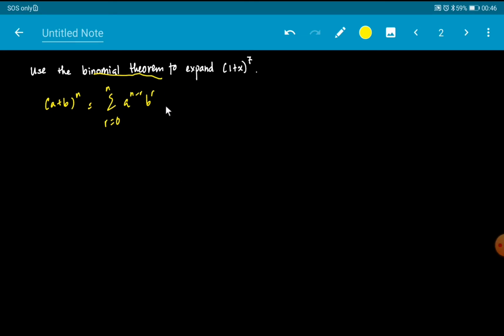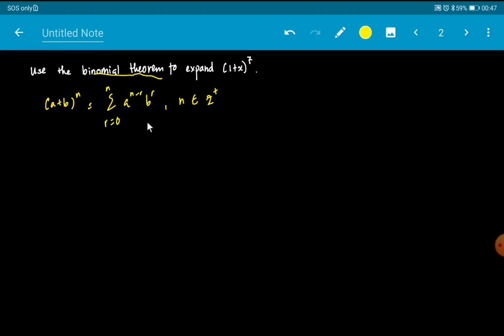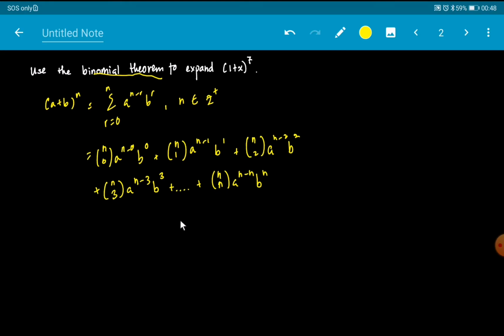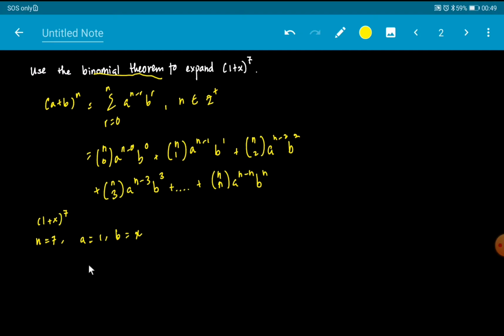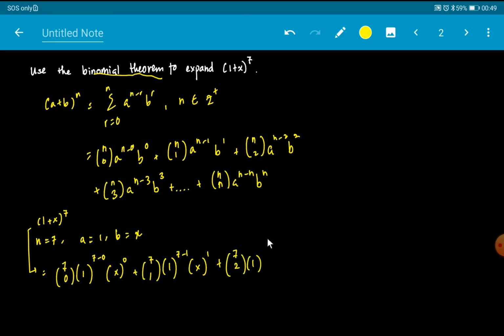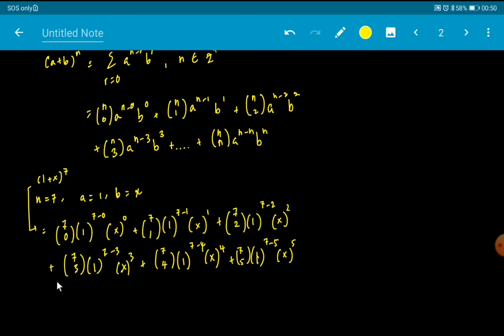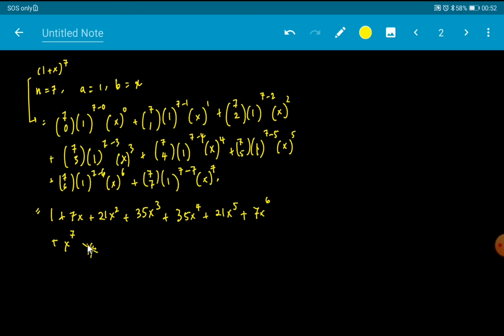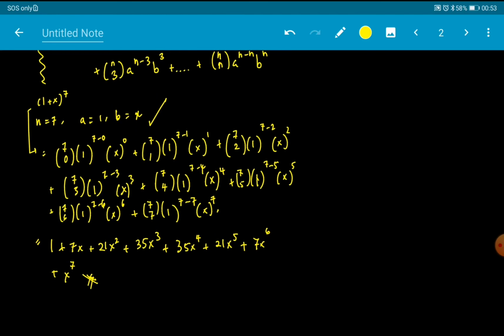Binomial Theorem Part 1